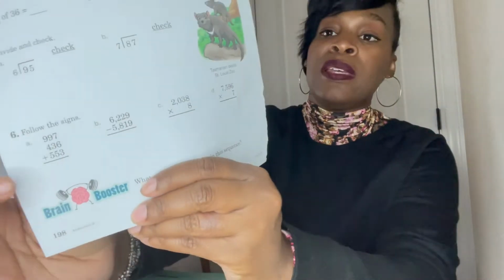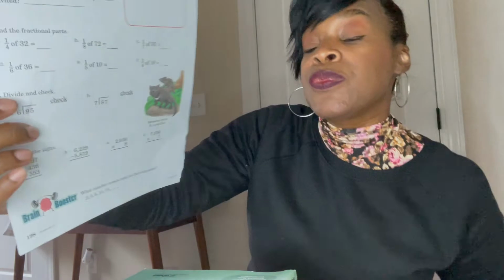How we chose our homeschool materials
The reason we chose our curriculum and how easy it is to use .

We have 3 children and have been homeschooling for 2 years . In the next few videos I’ll show just we homeschool everyday and what we use   I will drop homeschool videos on Tuesday and Thursdays  and Vlogs on Saturday.

FAQ: my name is Tesha pronounced T Sha
I am a mom of 6 all w a P name
I’m a professional blogger you can find my blogs at BasicallyTesha.org
My hair color is black and yes it’s all of my hair .

Facebook.com/BasicallyTesha
Instagram.com/BasicallyTesha
Twitter.com/BasicallyTesha